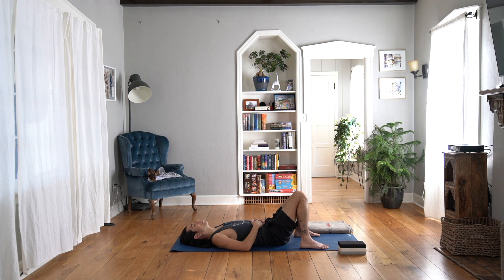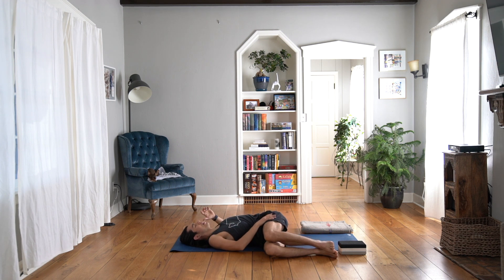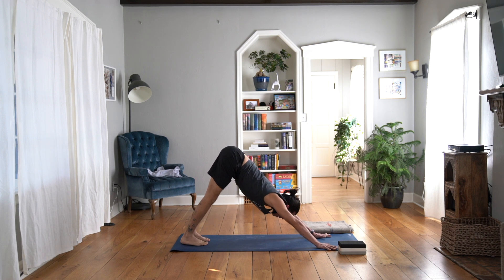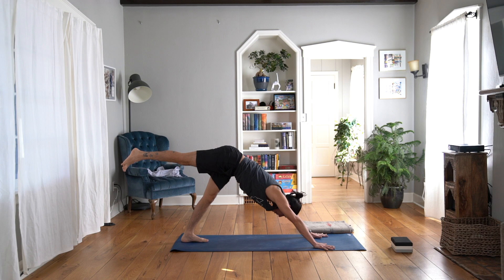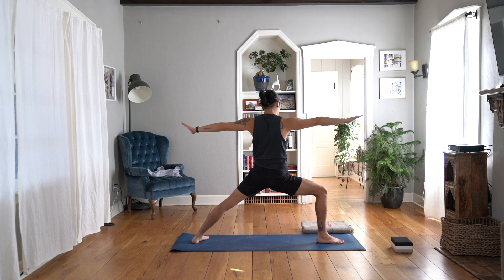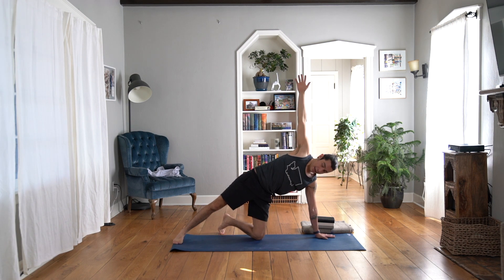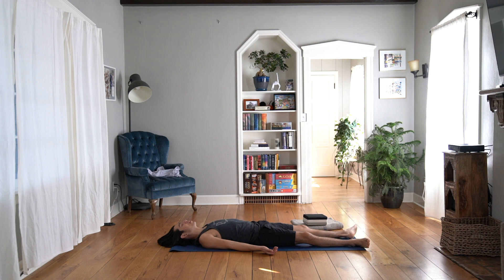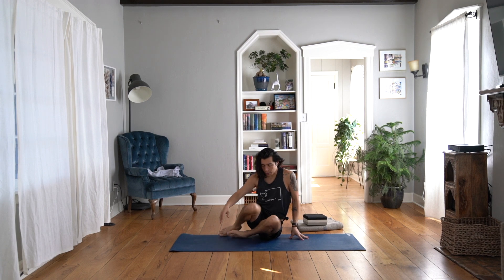Body check in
This 30 min body check in is just that! It is a time for you to check in with how your body is feeling while keeping it a little playful. Give yourself 30 minutes.